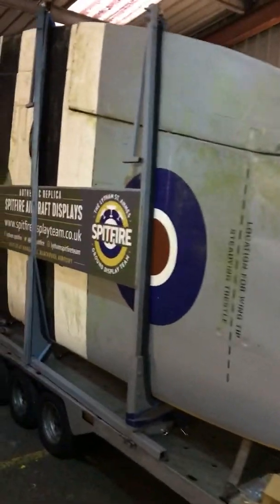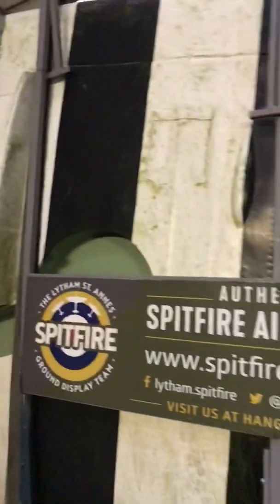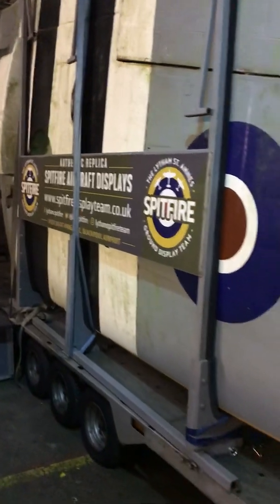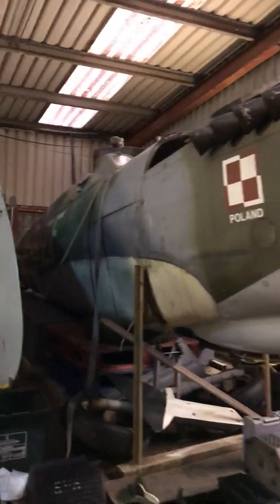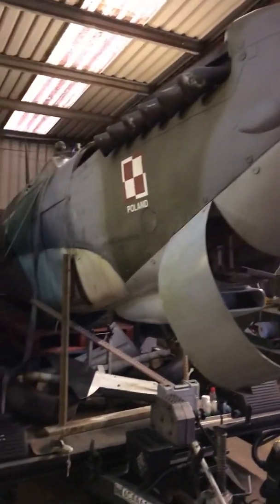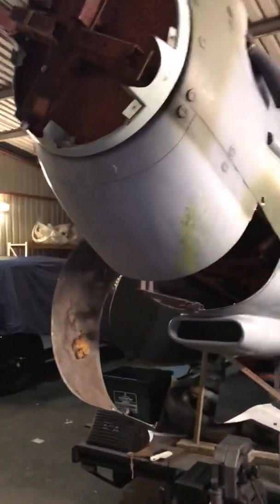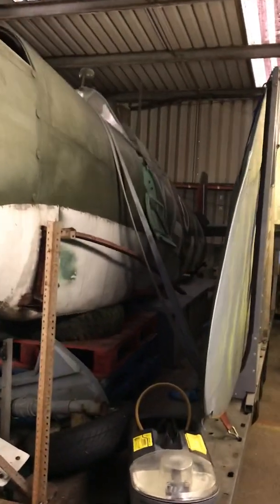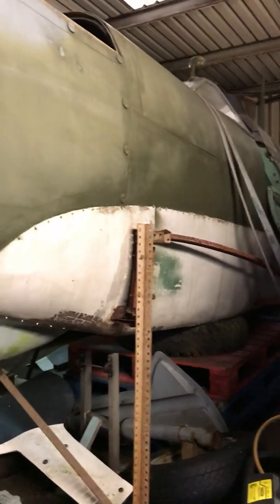Spitfire MKIX replica “Mawgan” Engine project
The latest acquisition of the Hangar 42 Spitfire Visitor Centre at Blackpool Airport is about to have her refurbishment programme started.
The team is looking for volunteers with Mechanical Engineering and welding skills to help draw up design plans for a safe mechanism to
Enable the props to rotate, as they did when the aircraft was originally built for the WW2
Movie Deep Blue World in the early 1980’s